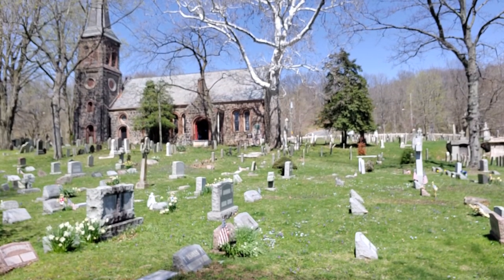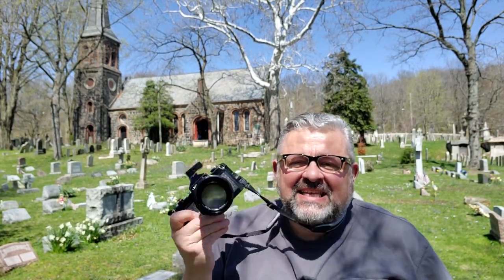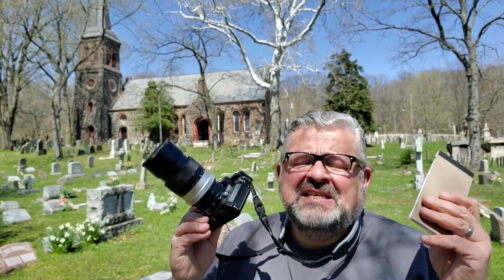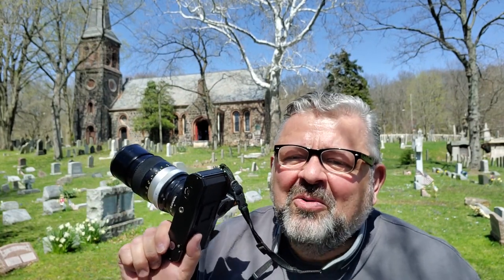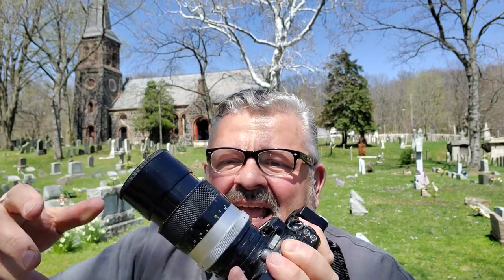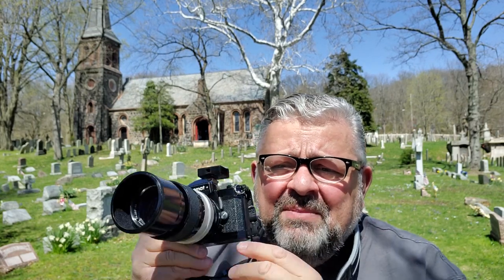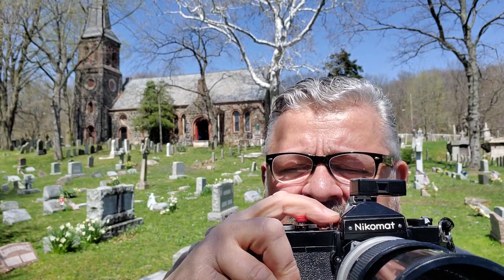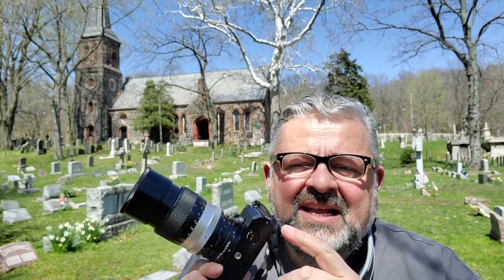Nikomat FT 35mm mechanical film camera from Nikon BRITISH American Revolutionary War photo Class 92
Nikomat FT 35mm mechanical film camera from Nikon.
*Nikomat 1965 from Nikon in Japan, all metal, fully mechanical 35mm film camera was revolutionary, just like the American Revolution!
* This pro level rugged camera boosts a max shutter speed of 1/1000th of a second, awesome for a 1965 era camera.
*Nikomat FT has all metal shutter curtain not cloth to give the owner 100 years of photography.
*The lens in today's video is the beautiful Nikkor Q 135mm f2.8 all metal construction Pime lens with only 4 elements.
*Fomapan 100 film and Kodak D76 developer were used in these photos.
*Todays light meter; Voigtlander VC II

*This video filmed on the grounds of Saint Andrews Episcopal church, built in Richmond County New York City circa 1708. It was transformed into a British hospital for wounded British soldiers during the American Revolutionary war 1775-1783.
Nikon had an odd way to name its Nikkor lenses..